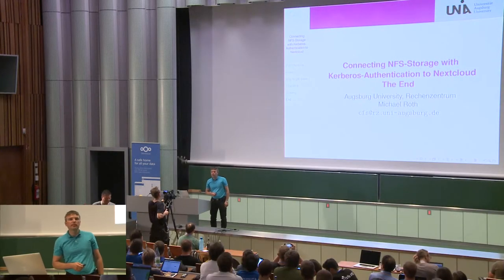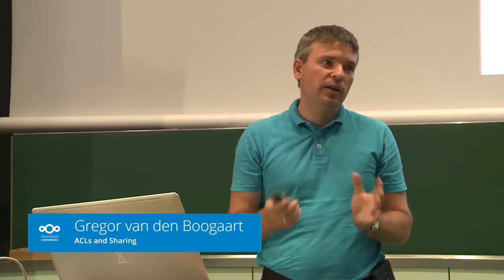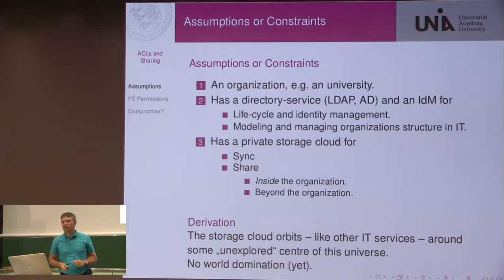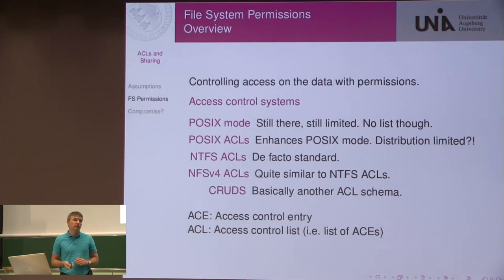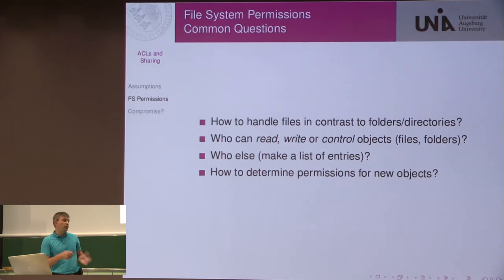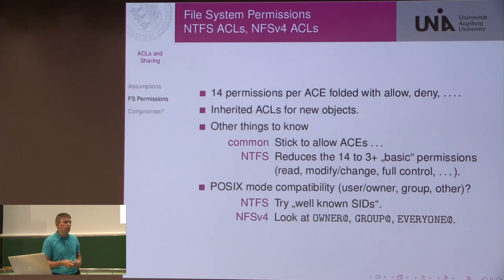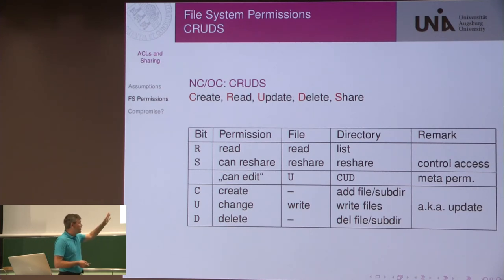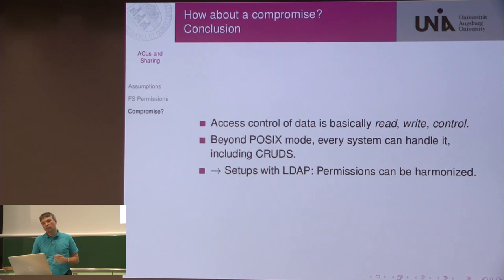ACLs and Sharing Gregor van den Boogaart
When accessing NAS data over the external storage interface, one has to harmonize NextCloud permissions (CRUDS) and NAS permissions (ACLs). At least if planing ahead, this is basically straight forward. I will give some remarks on what can be done and how.